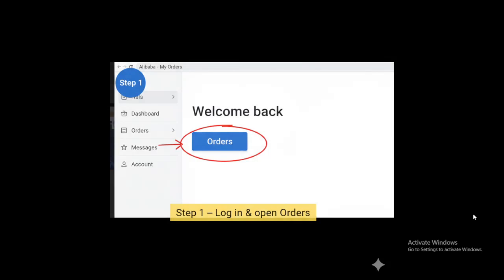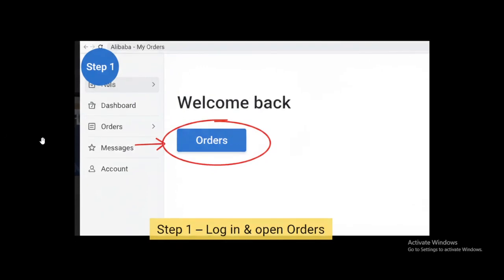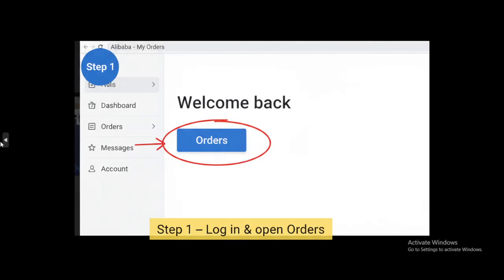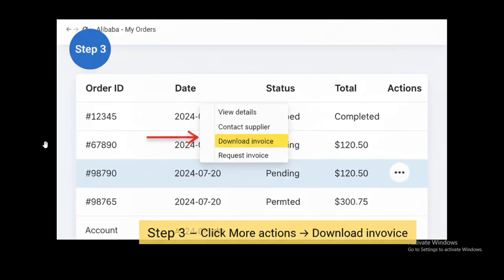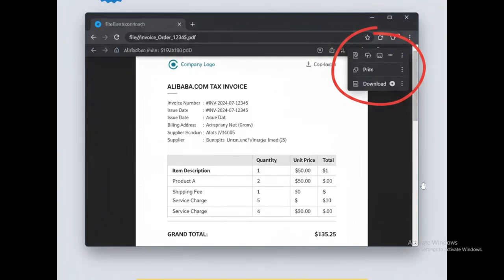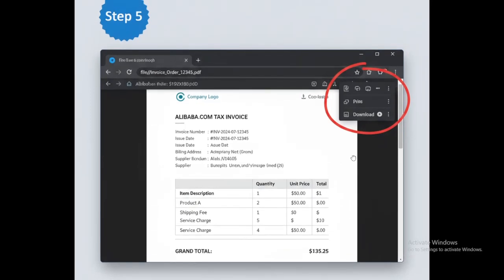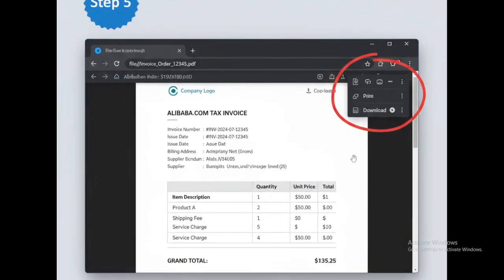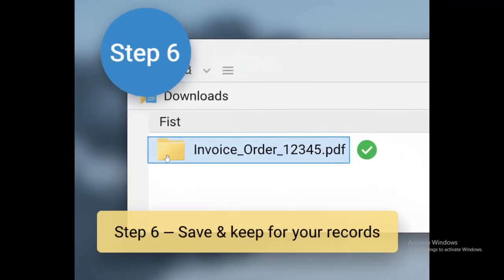How To Download an Alibaba Order Invoice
Learn how to download your Alibaba order invoice quickly and easily in 2025! 🧾 This step-by-step tutorial shows you how to access your order history, view invoices, and download them as PDF for record-keeping or accounting purposes. Perfect for buyers, small businesses, and e-commerce sellers using Alibaba.

In this video, you’ll learn:
✅ How to log in to your Alibaba account
✅ How to find your order history and invoices
✅ How to download invoices for taxes or bookkeeping
✅ Tips for keeping your purchase records organized